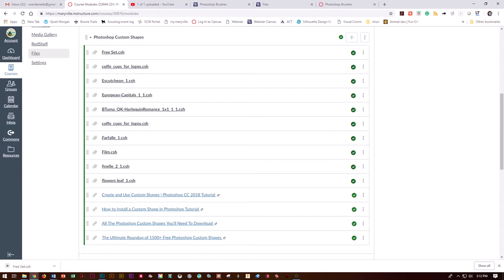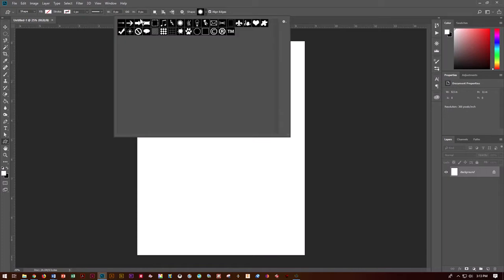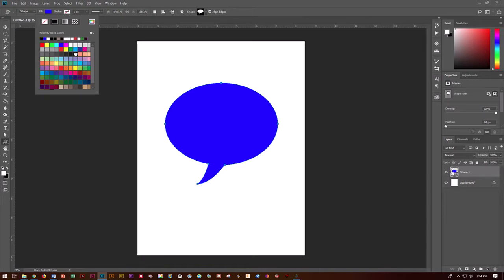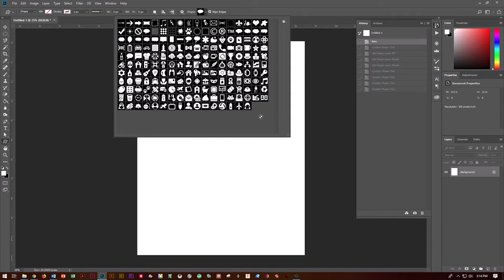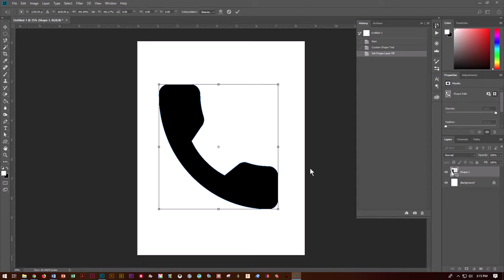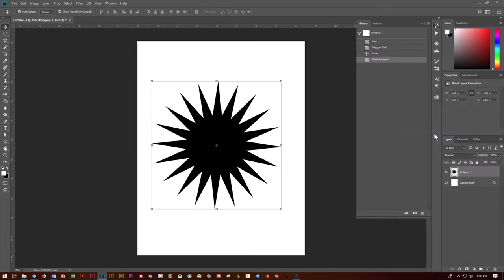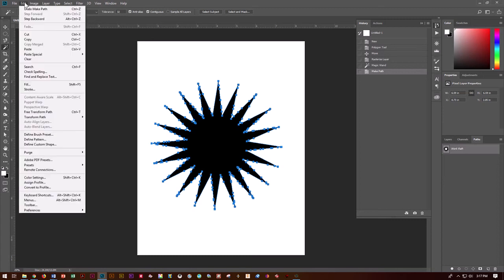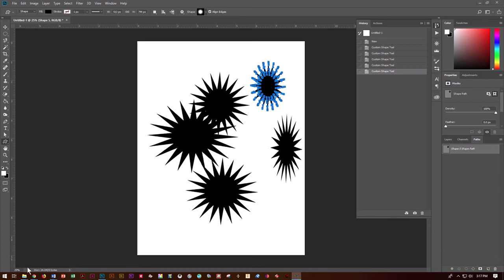Loading and Creating Custom Shapes in Photoshop Source